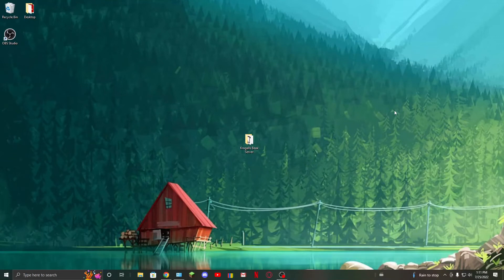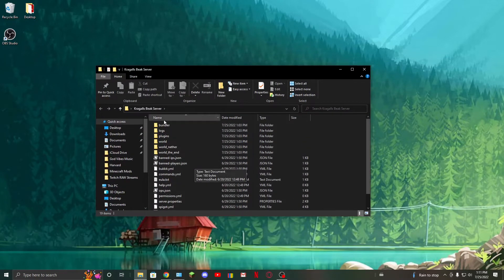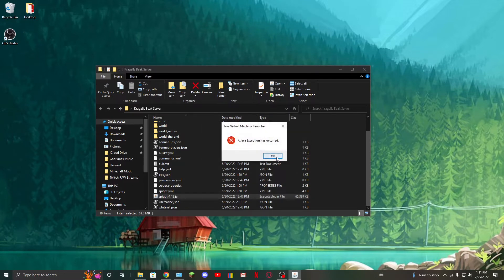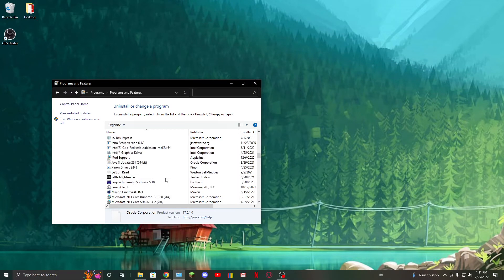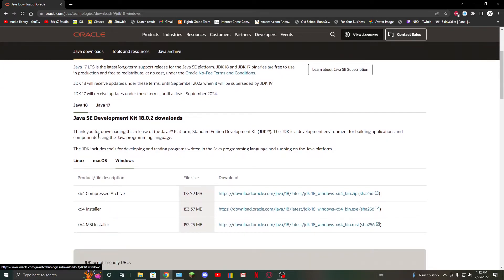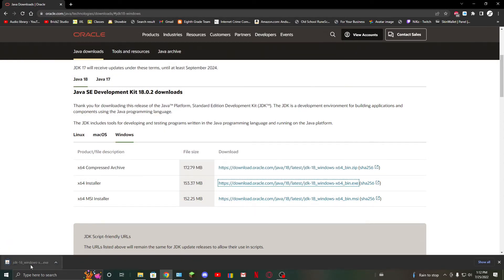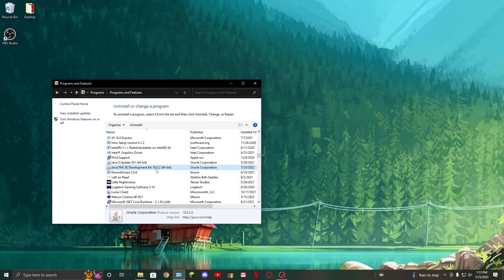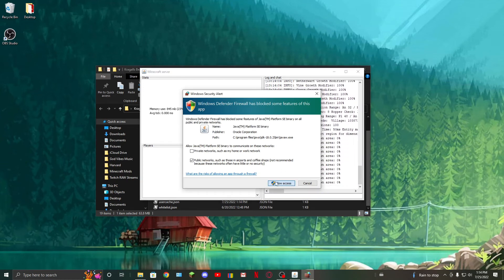How to fix JNI error on 1.19 Minecraft Server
LINKS
Java downloads (17/18):